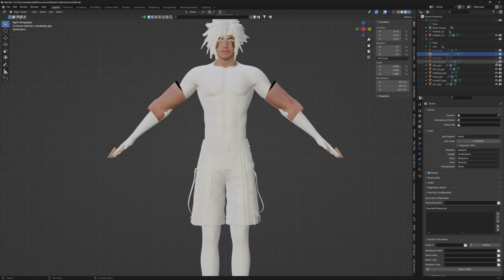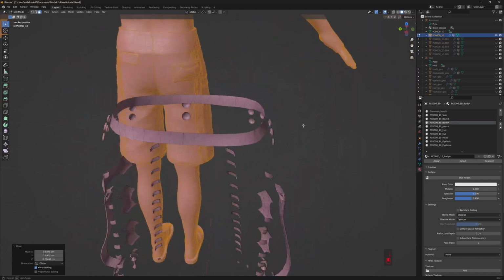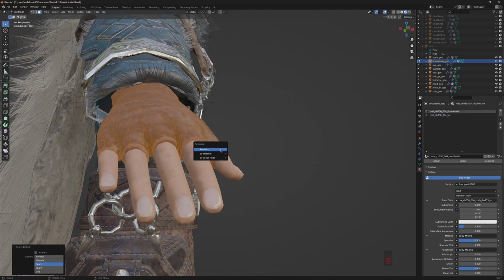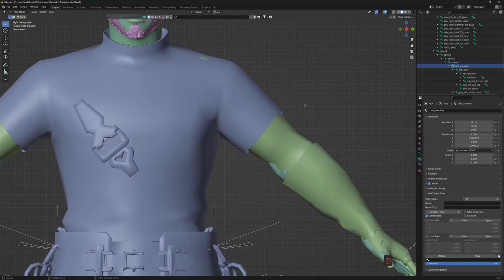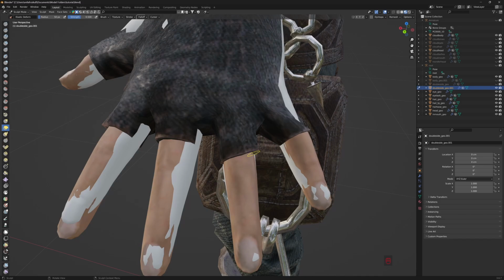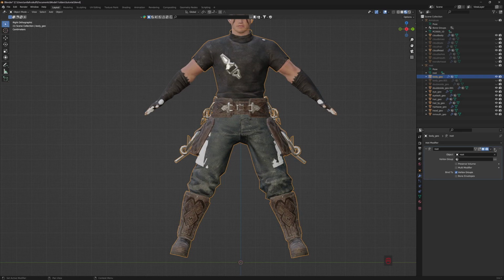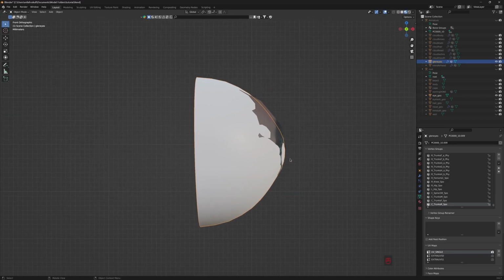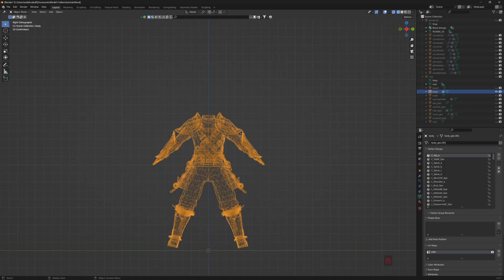UE4/Rebirth Modding part 2: Posing, Weight transferring and painting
U can hear my mouse slamming on my table... my bad :-3

13:55 - how UV naming works
18:10 - Posing
36:22 - Quick vertex group discussion
39:04 - weight transferring